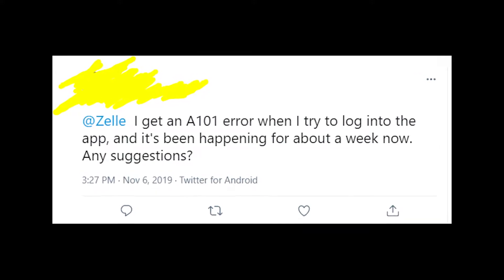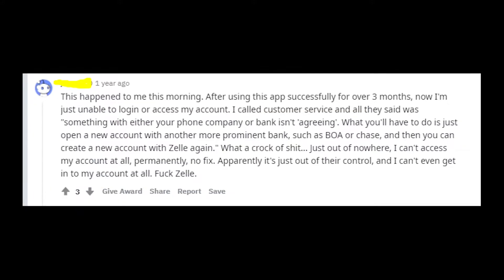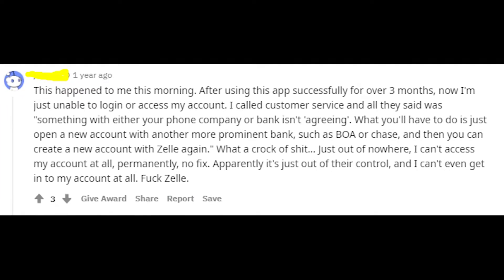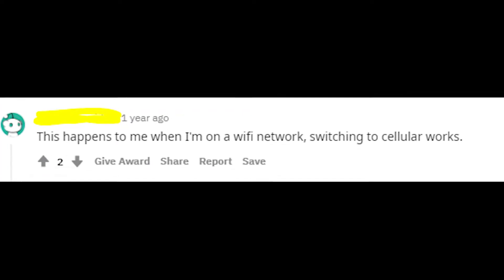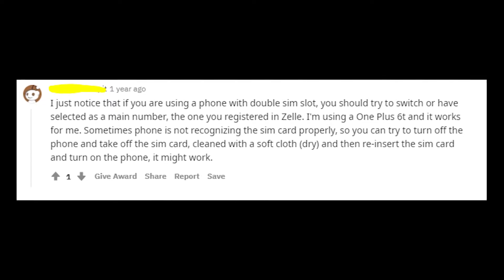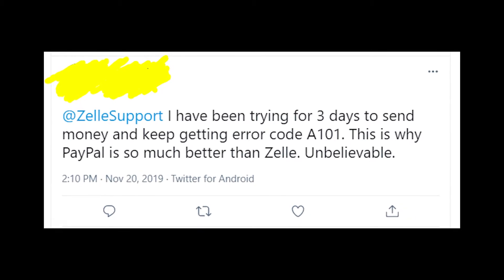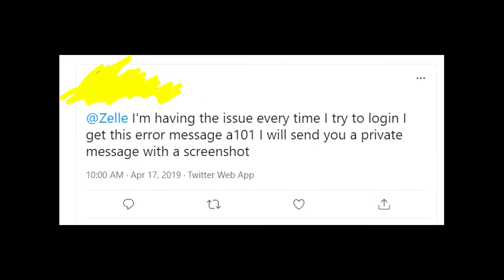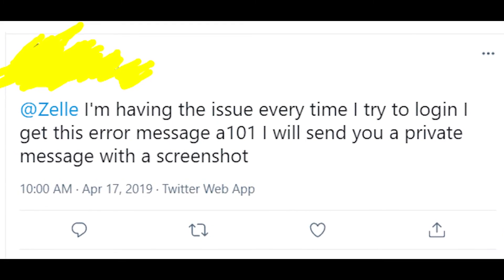Zelle error A101 when you're trying to login, send money, sign in, etc. - What is it and how to fix7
If you're having Zelle error code A101 when you're logining, sending money, signing in or interacting with the app in some way, then watch this video to find the truth about this error message and to find out what might help you with this issue!